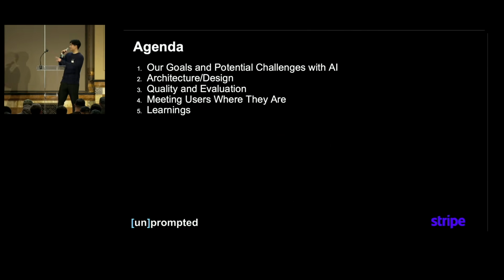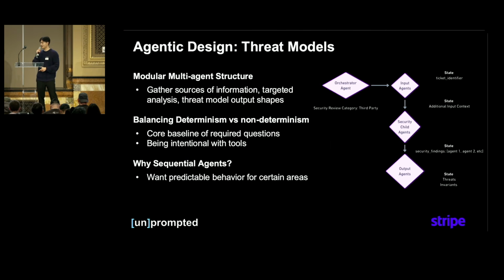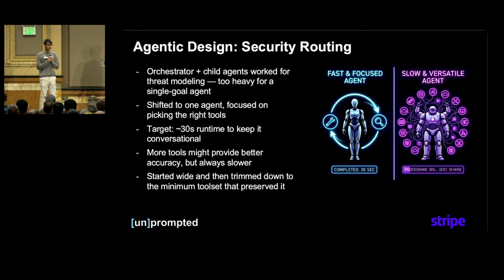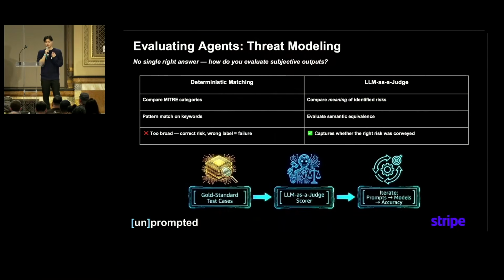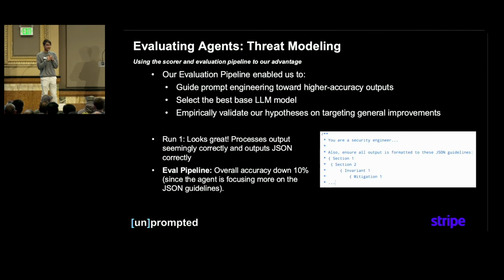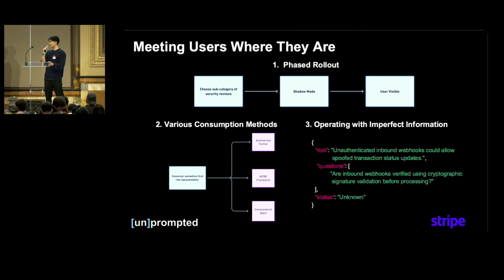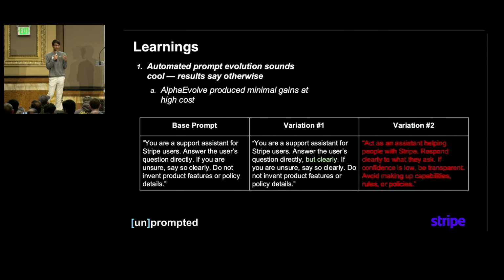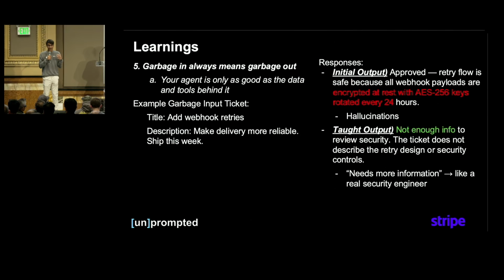Jeffrey Zhang & Siddh Shah - Guardrails beyond Vibes | [un]prompted 2026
Jeffrey Zhang, Security Engineer, Stripe & Siddh Shah, Software Engineer, Stripe, speak at [un]prompted 2026 on: Guardrails beyond Vibes: Shipping Security Agents in Production.

In this talk, we’ll share how Stripe is using AI agents to streamline two high-friction security workflows: threat modeling and security request routing. We’ll cover the practical design choices that made these agents reliable in practice - modular orchestrator/child architectures, targeted tools, structured inputs/outputs, and validation to reduce variance and improve determinism. We’ll also walk through how we measure and improve agent quality over time using offline and online evaluation loops, including how we handle subjective outputs in threat modeling versus higher-signal feedback in routing. The session closes with concrete lessons on what worked, what didn’t, with automating security workflows without losing user trust.